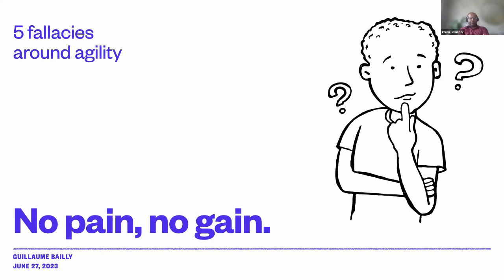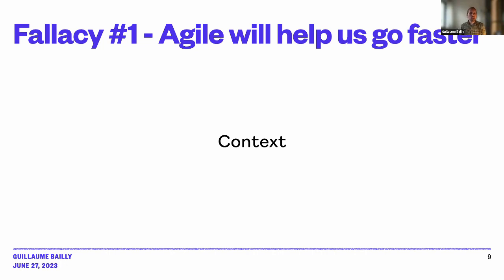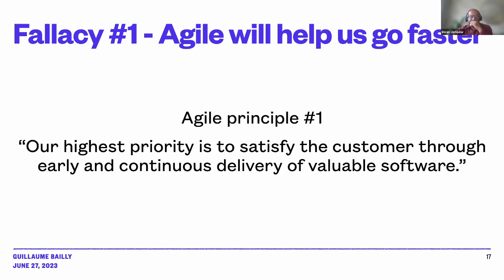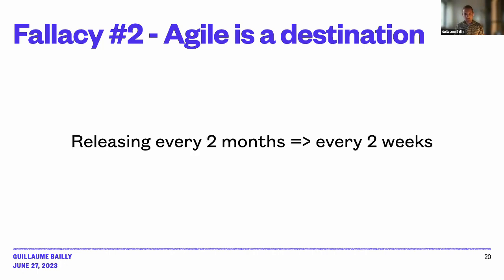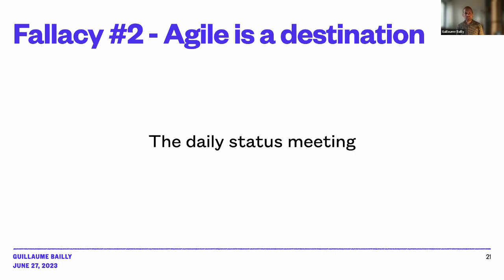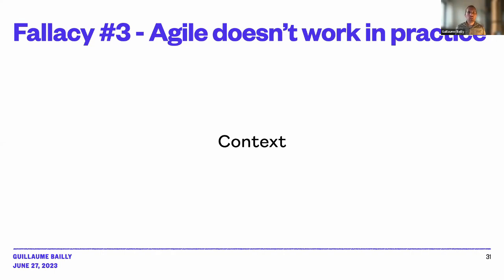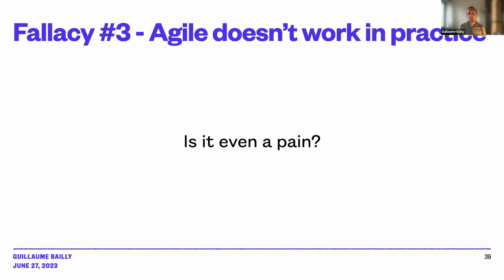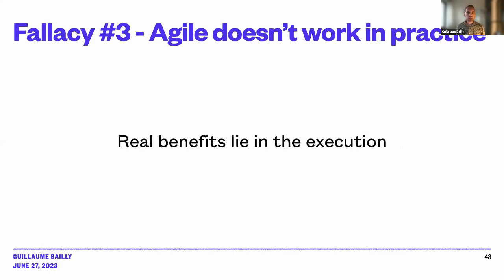Five Fallacies around Agility and Prospects for a Better Future | Guillaume Bailly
Synopsis:
Have you been playing a role in an agile transformation that didn't seem to lead anywhere and hurt you more than you want to admit it? Or you simply don't believe agile can bring you what you might need? Are you curious to know what the underlying reasons might be?
This talk will focus on 5 common and recurrent agile anti-patterns that prevail in organizations and hinder productivity. These will be dissected and demystified, and you'll leave the session with practical tips to guide you on your way to bring more agility in the workplace.

About Guillame Bailly:
Guillaume Bailly started his career as a software developer 11 years ago, getting in touch with Waterfall first before gradually being introduced to agile concepts. The fact that he had to share the ScrumMaster accountability with other team members allowed him to quickly build the good habits that would help the team. This lack of a true ScrumMaster made Guillaume realized he needed to dedicate more time to understand this "role" in order to bring more awareness around agility, and helping people and organizations realize what agility is all about so that they can truly benefit from it.